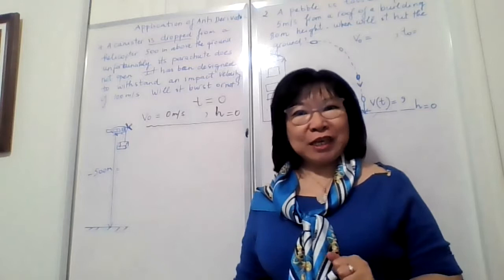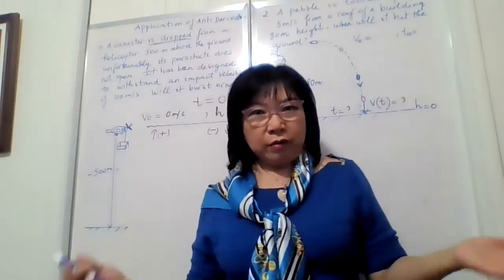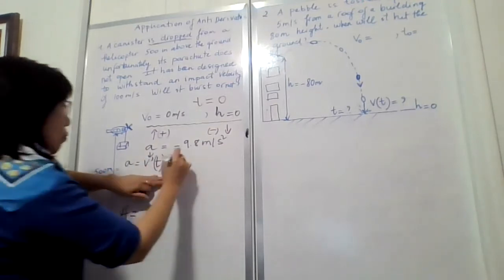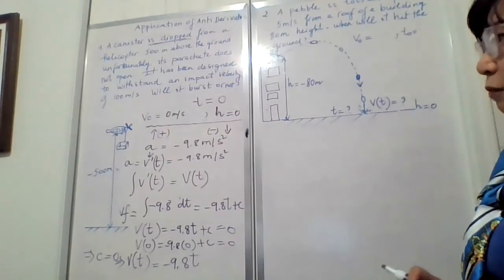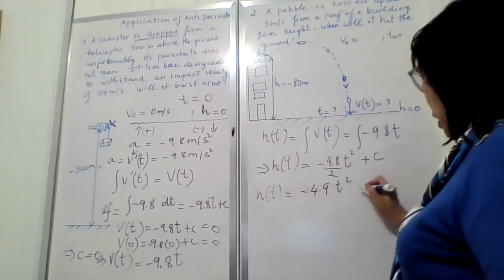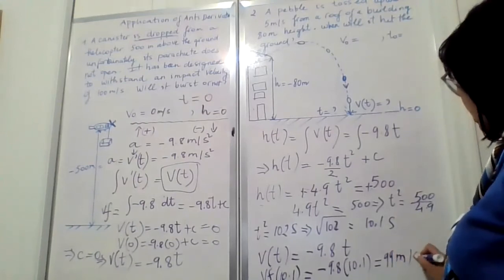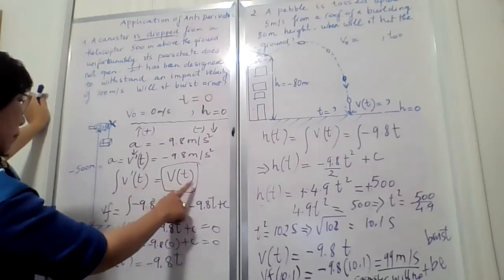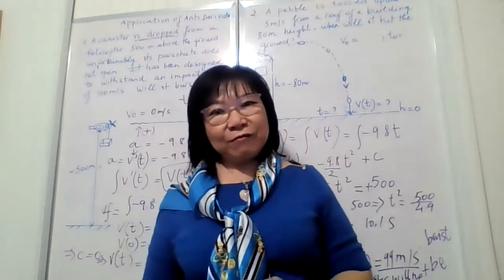Application of Antiderivatives in Calculus in Problem solving -My Math Teaching Online .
This video shows how to solve a problem in Calculus that related to Antiderivatives